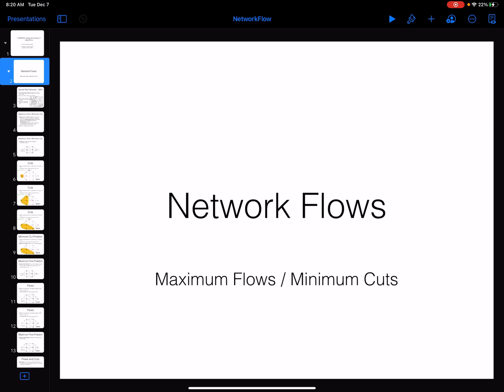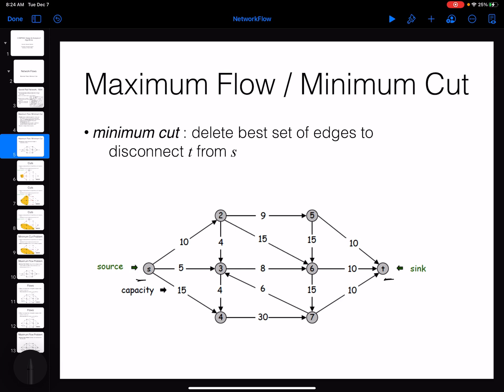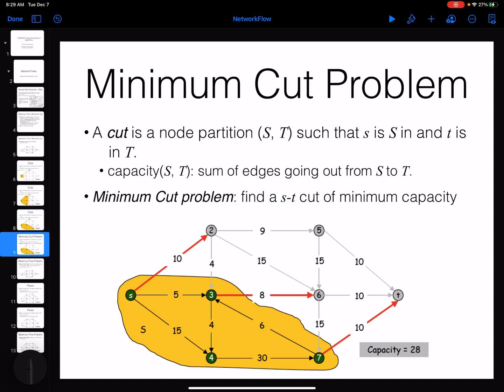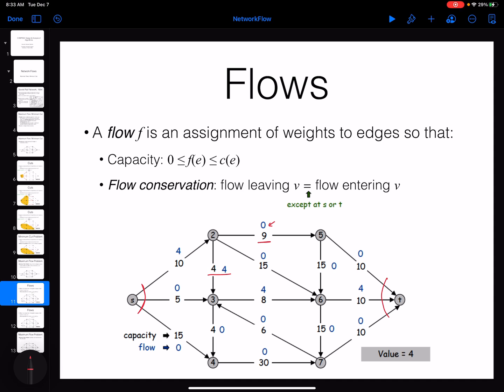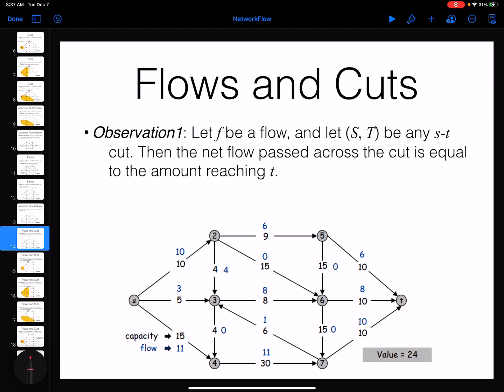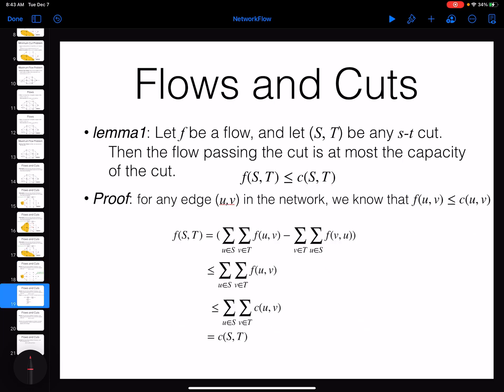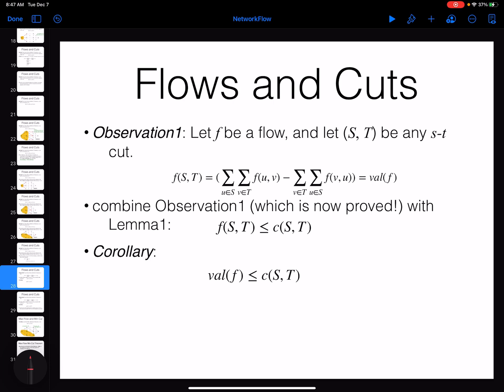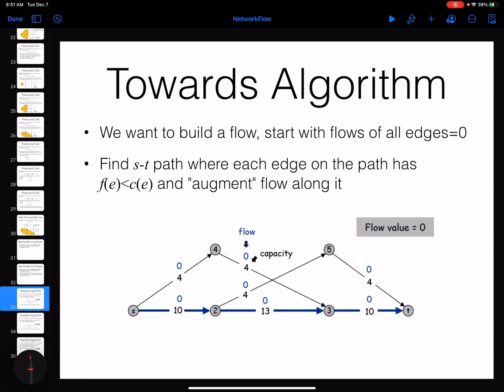COMP359 - Design and Analysis of Algorithms - network flows - part1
Maximum Flow - Minimum Cut Theorem